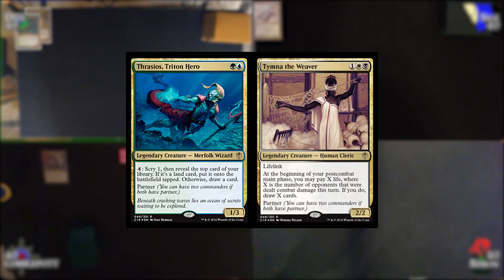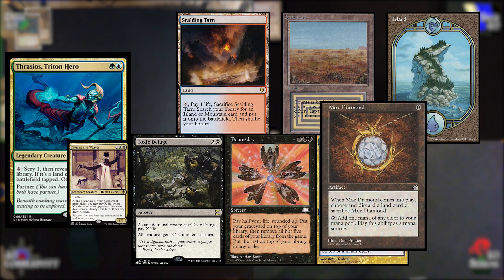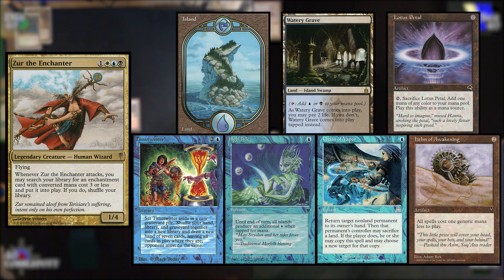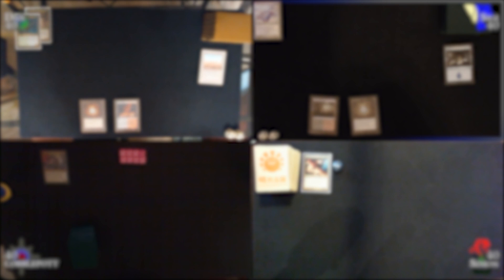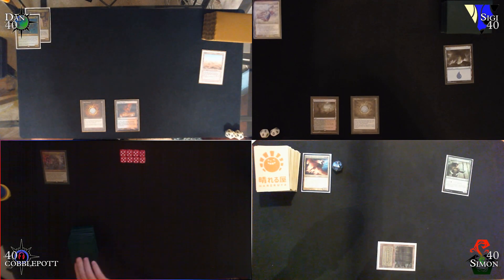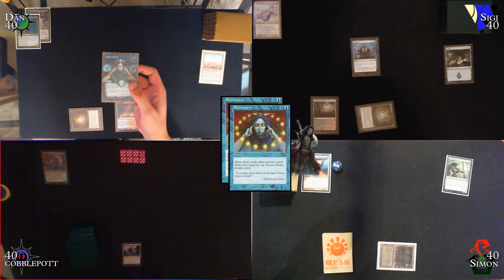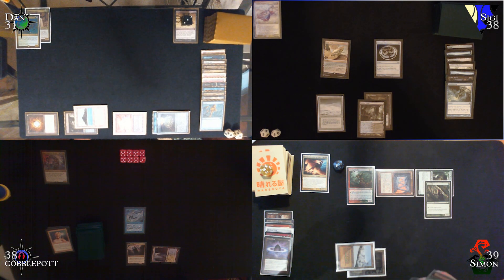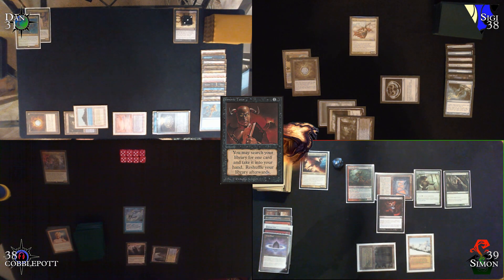S1 Episode 8: Thrasios & Tymna vs Zur vs Prossh vs Breya cEDH Gameplay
In this episode we have Dan, Sigi, Simon and cobblepott.

Special art credit to AkroanAColyte @ for both Jund and Esper symbols.